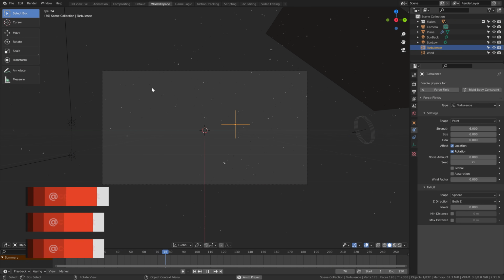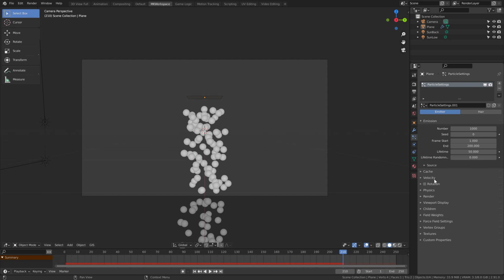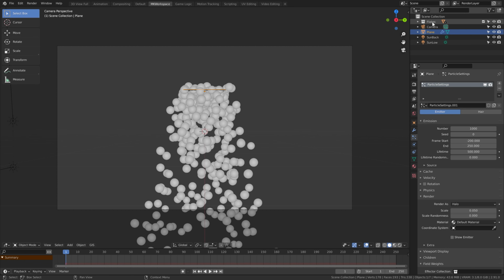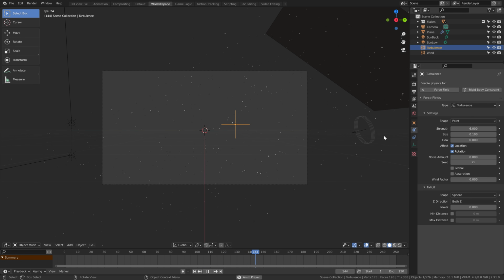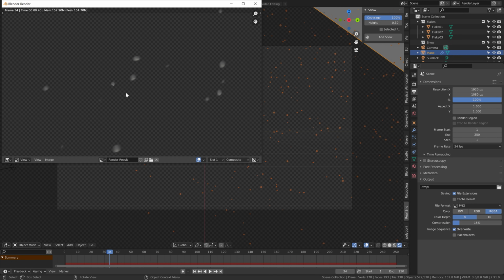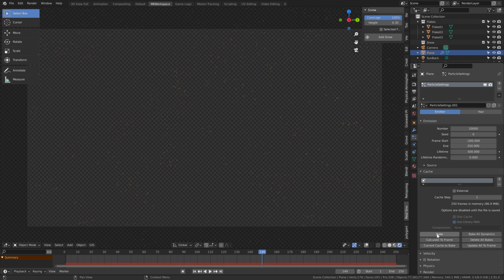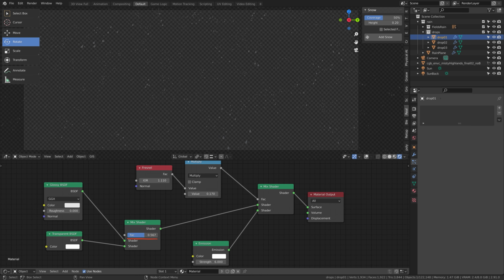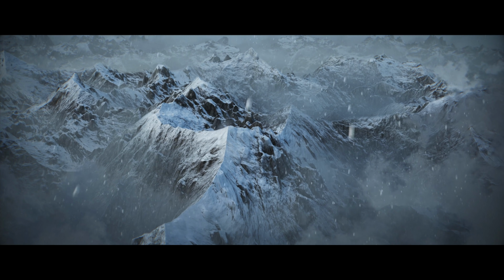Weather Effects in Blender EEVEE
In this video, @MartinKlekner shares how to set up a snowfall, sand storm and rainfall particle system, using just one particle base setup.

CHAPTERS
00:00 - Intro
00:26 - Particle base
01:40 - Snow particle setup
02:50 - Building snow particles
03:47 - Finishing the snow physics setup
04:54 - Free snow shader
06:19 - Sand storm variation
08:10 - Rain variation
10:06 - Outro

MY SYSTEM
CPU: Intel Core i7-7700 4,2 GHz
GPU: GeForce GTX 1070 Ti
RAM: 64 GB